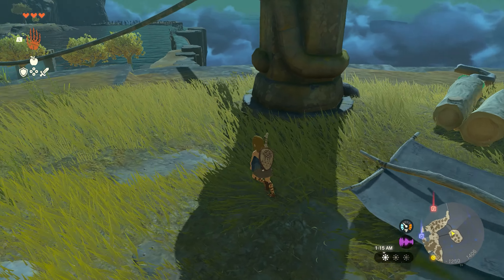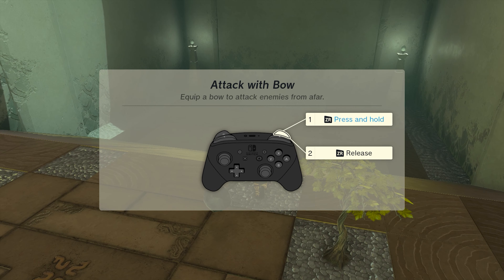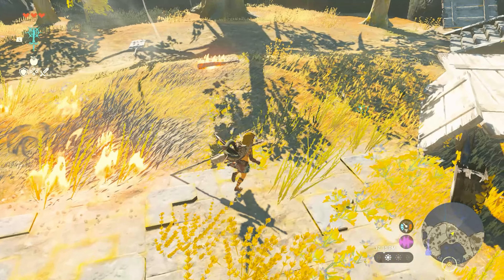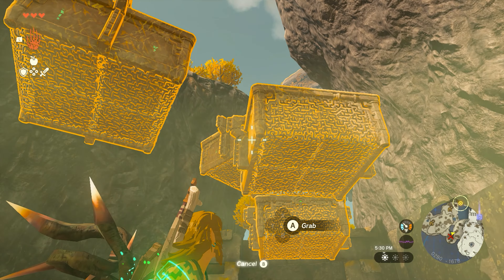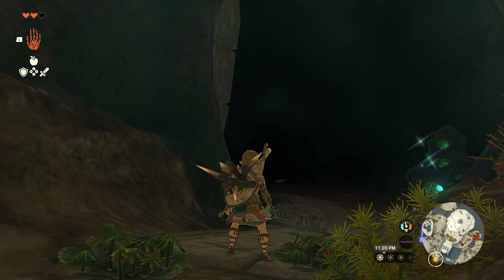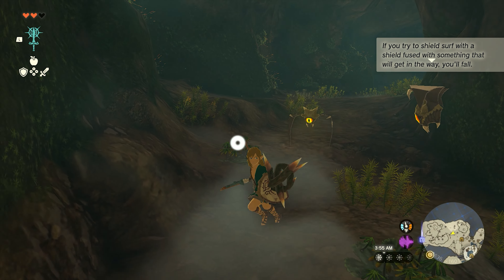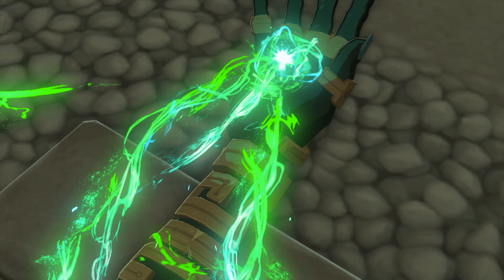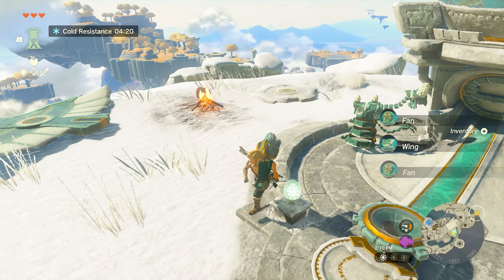Long VS Thick Debate | Tears of the Kingdom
Special Sick Voice Edition!

Explore the vast land—and skies—of Hyrule